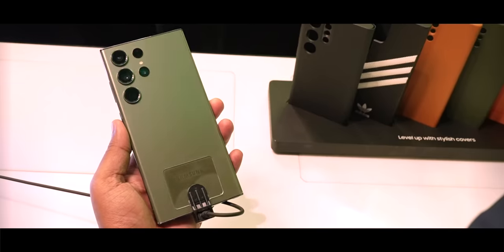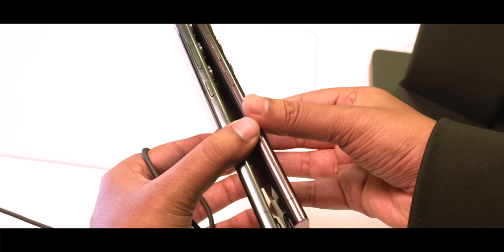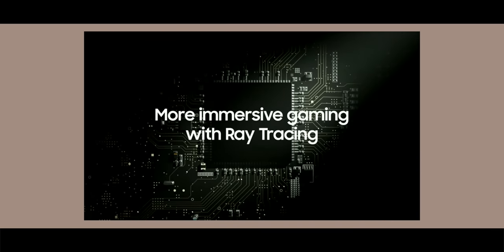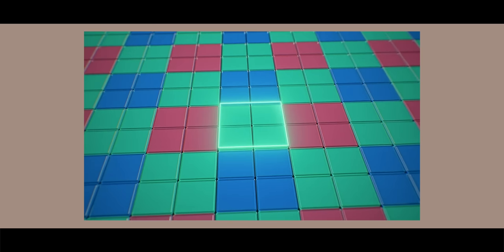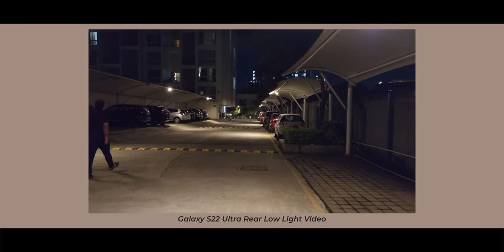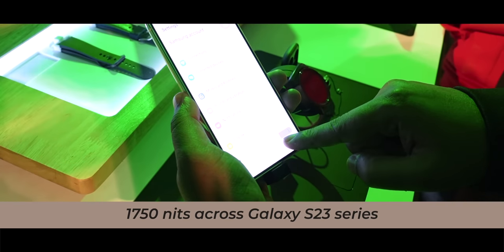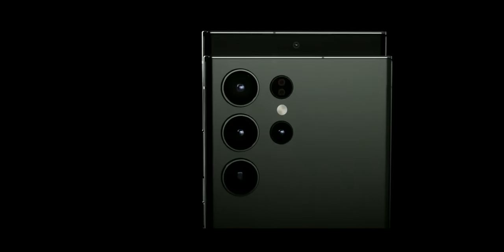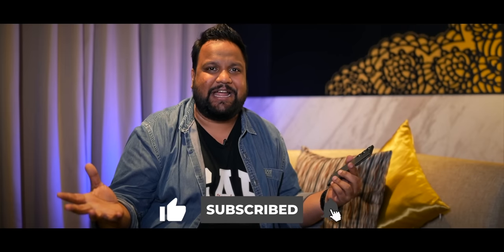Samsung Galaxy S23 Ultra First Look - Upgrades You Can't See But Upgrades You Can Feel!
The samsunggalaxys23ultra is finally here. It is more expensive than the S22 Ultra but there are a lot of upgrades to the internals of the phone. I have a few thoughts about the same.

Video Highlights
0:00 Introduction
0:23 Galaxy S23 Ultra Design
1:04 Galaxy S23 Ultra Performance
1:47 Galaxy S23 Ultra Camera
3:34 Galaxy S23 Ultra Display
3:47 Galaxy S23 Ultra Battery
3:54 Galaxy S23 Ultra Construction
4:04 Galaxy S23 Ultra Software